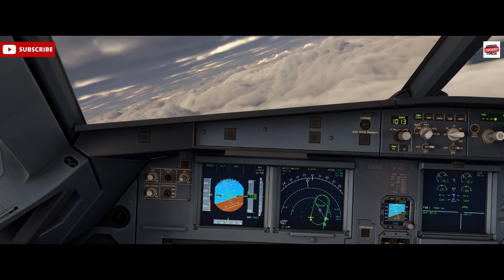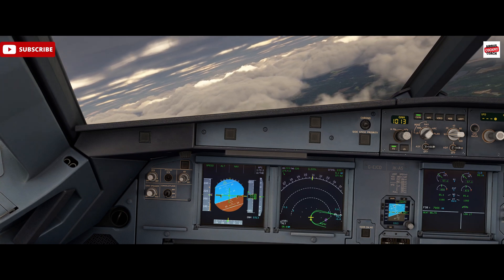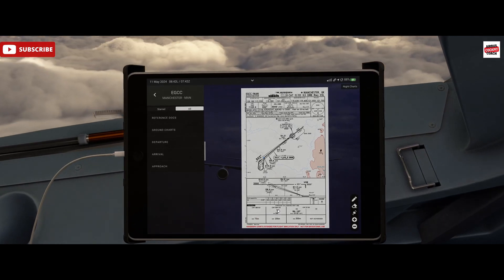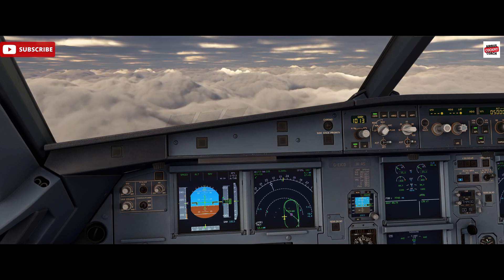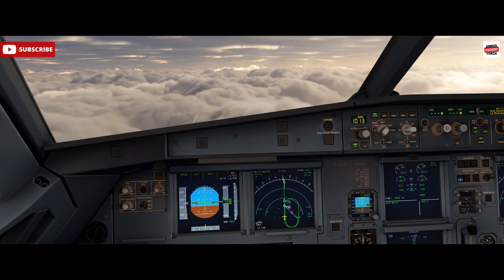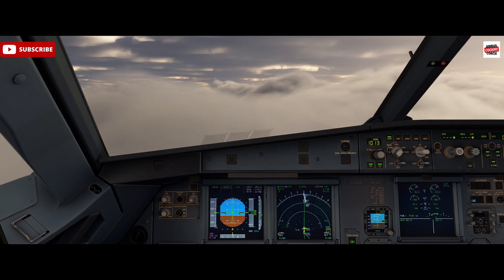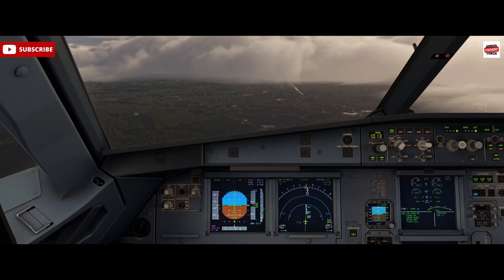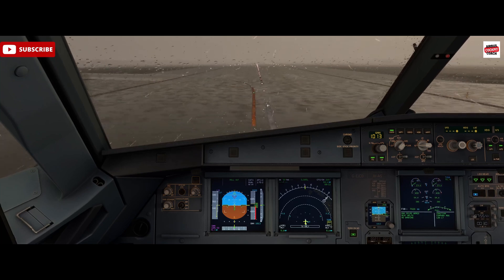How to Fly a CAT 3 Autoland in the A320 | MSFS 2024 Tutorial by Real Airbus Pilot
Learn how to fly a CAT 3 Autoland in the A320 using Microsoft Flight Simulator 2024. This full MSFS 2024 tutorial by a real Airbus pilot covers every step of a CAT III ILS approach in low visibility.

In this video, we’ll break down the A320 CAT 3 ILS autoland procedure from setup to rollout. Whether you're using the Fenix A320 or preparing for VATSIM, this guide shows you how real pilots manage CAT III approaches using autopilot, autothrust, and fail-operational logic.

We’ll cover:
Setting up the MCDU and FCU for CAT III Dual
Minimums, autobrake, and flap configuration
What to expect during LAND mode, FLARE, and ROLL OUT
ILS frequency tuning and DH entry
Proper disconnection after touchdown (if applicable)

By the end of this tutorial, you’ll be ready to perform an A320 autoland in any conditions—fog, LVPs, or IMC. This is a great reference for flight simmers looking to fly like a pro in Microsoft Flight Simulator 2024.

CPU: Intel i9-13900KF @ 5.8 GHz
GPU: Sapphire RX 7900 XTX Nitro+ Vapor-X 24GB
RAM: 64GB Corsair Vengeance DDR5 @ 6600MHz
SSD: WD Black SN8100 PCIe 5 (14,900 MB/s)
Cooling: Corsair iCUE H150i Elite AIO
Motherboard: Asus ROG Strix Z790-F (PCIe 5)
Power Supply: Corsair RM1200x Shift ATX 3
🎮 Flight Controls: Thrustmaster TCA Sidestick, Throttle, Rudder Pedals, Mini FCU
📟 MCDU: WinWing MCDU
👁️ Head Tracking: Tobii Eye Tracker
🖥️ Monitor: 27" Acer Predator XB271HK (G-Sync)
⌨️ Keyboard: Logitech K120
🖱️ Mouse: Zowie FK1